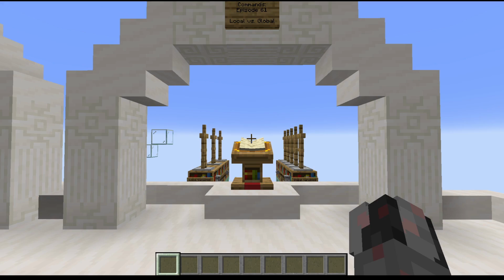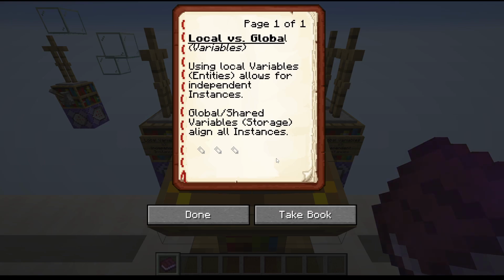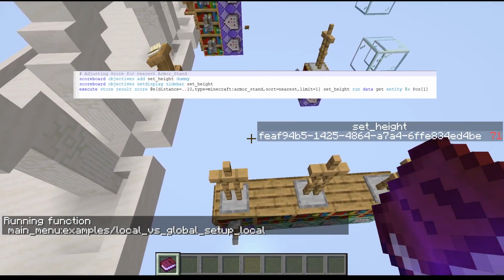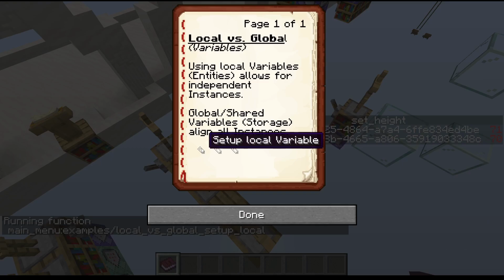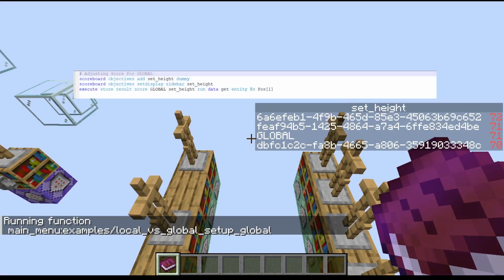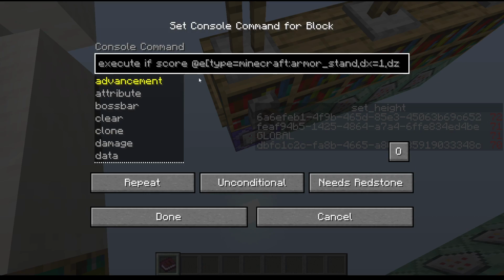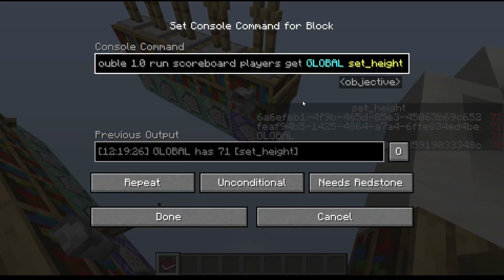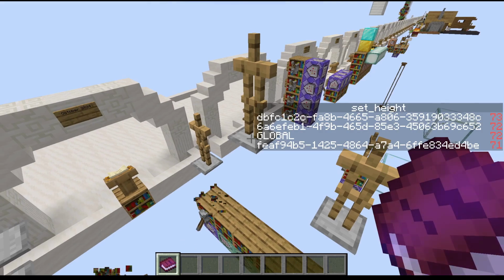Redstone Commands: Episode 61 - Local vs. Global [Java Edition 1.21]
This is Episode 61 of my Redstone Commands Series. In it I explain the main difference between local and global variables when using Minecraft Commands.

Intro: 0:00
Generell: 0:16
Examples: 1:25
Outro: 4:08